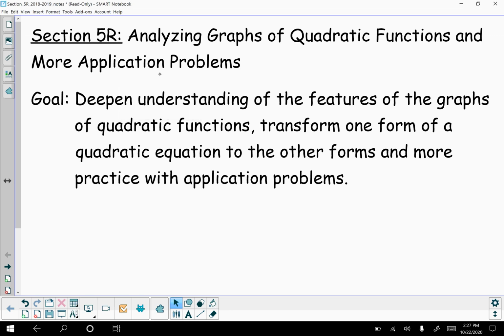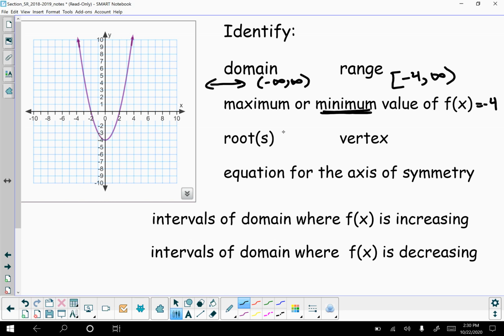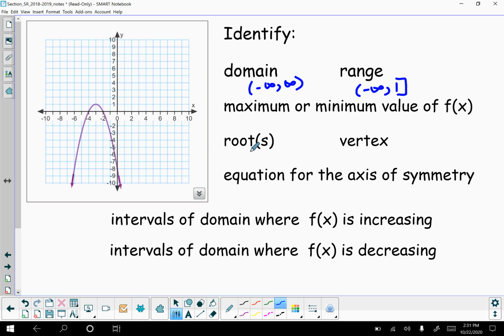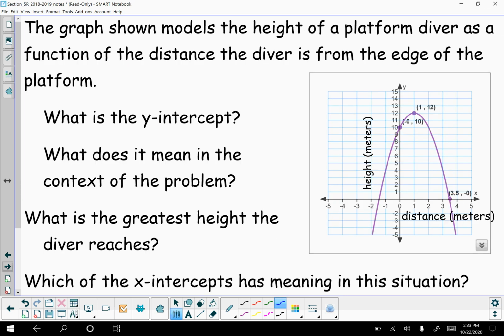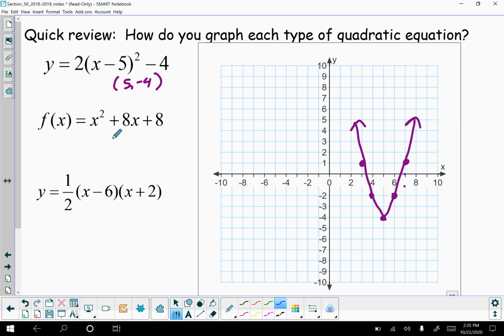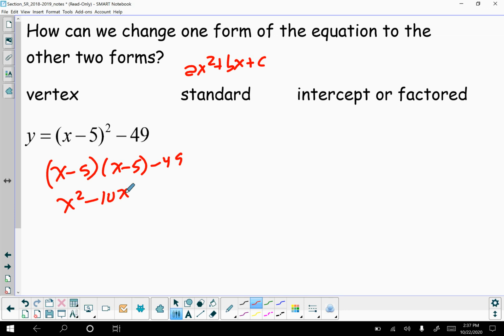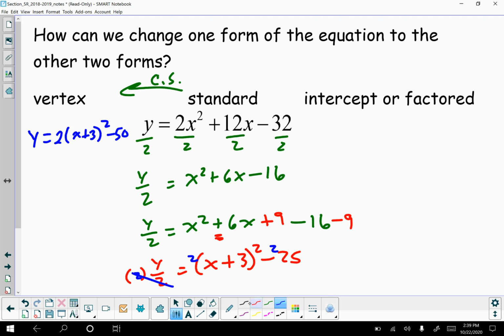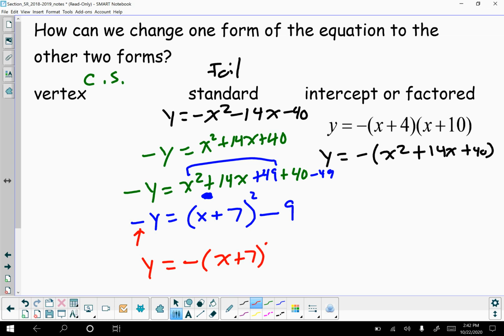5R algebra 2